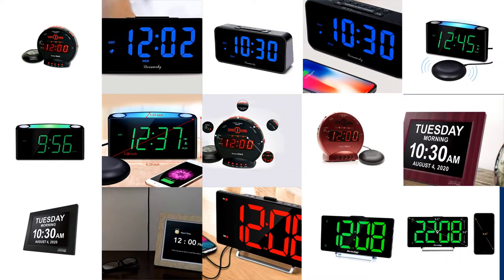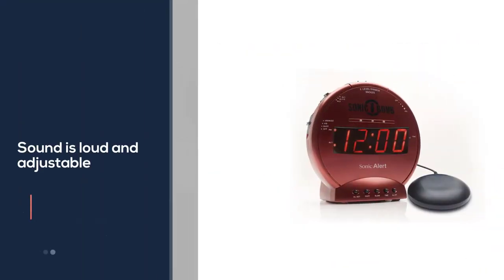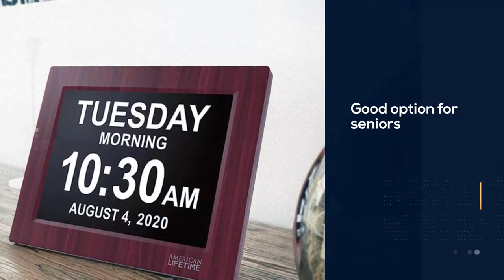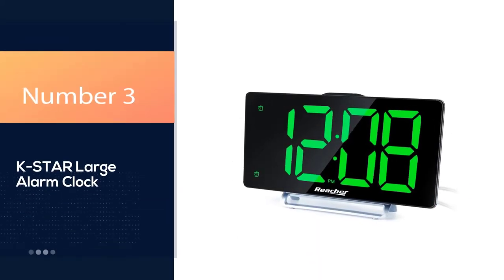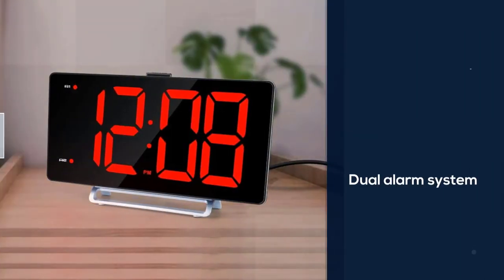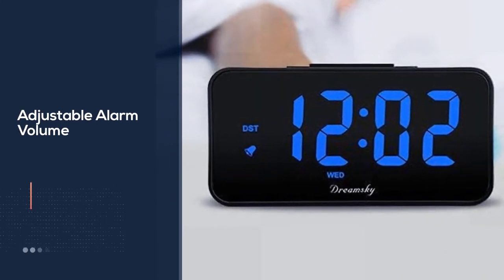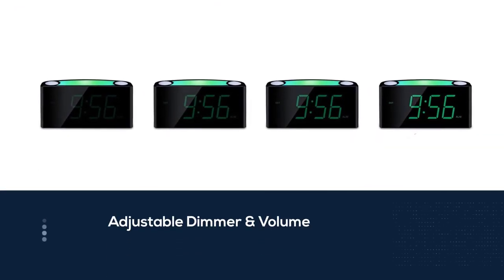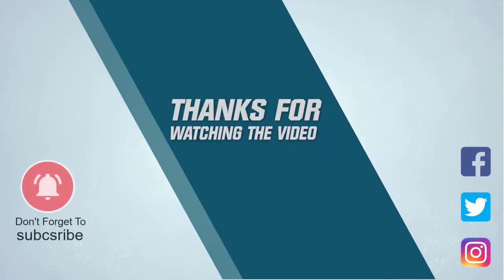Top 5 Best Clock Radios for Seniors Review in 2023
Best Clock Radios for Seniors featured in this video:
0:19 - Sonic Bomb Dual Extra Loud Alarm Clock
1:02 - American Lifetime Premium Version Extra Large Day Clock
1:44 - K-STAR Large Alarm Clock
2:25 - DreamSky 7.3 Inches Large Alarm Clock Radio
3:07 - Jingsense Digital Alarm Clock Radio

What Is a Clock Radios for Seniors?
A clock radio is a clock with a built-in radio that gives you the option to set a radio station as an alarm tone so that you’re woken by the sound of the radio. A radio clock is a clock that receives a radio time code connected to an atomic clock or another time standard.

What is the Best Clock Radio for Seniors to buy?
If you are looking for the top Clock Radios for Seniors, then you are in the right place. The Home Genie team tries to collect as much information as possible, read lots of user-based reviews, and rank them based on quality, value for the price, the reputation of the manufacturers, etc. Please let us know if you have something in your mind in the comment section.